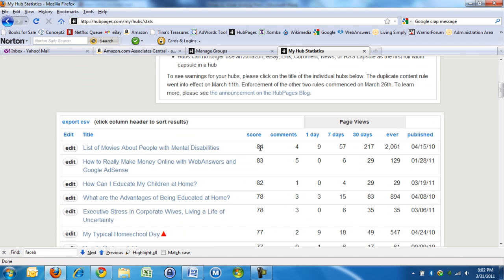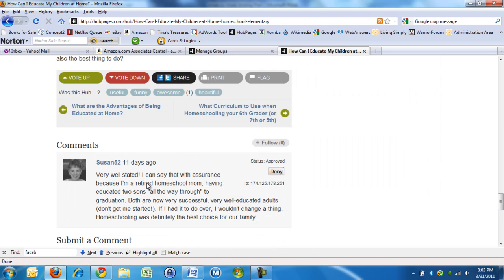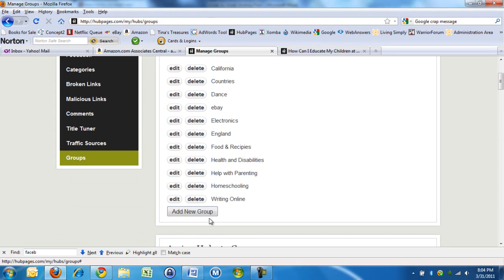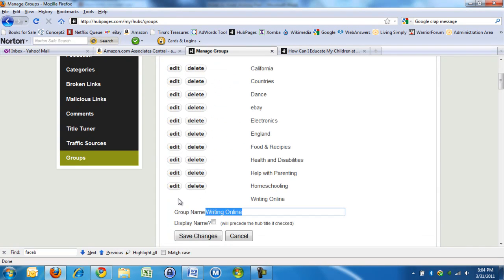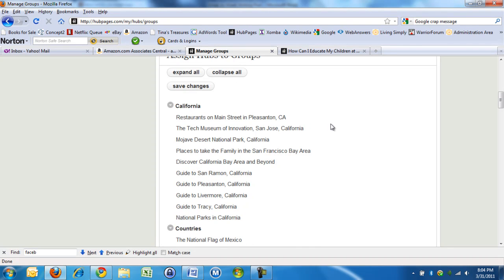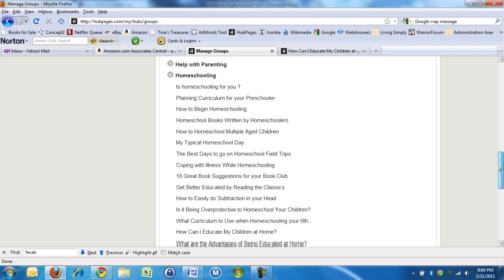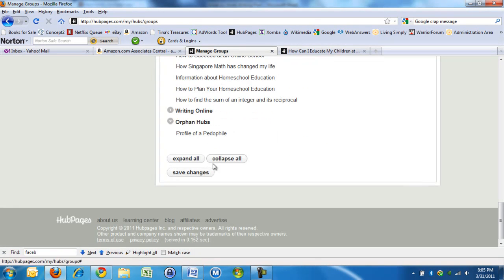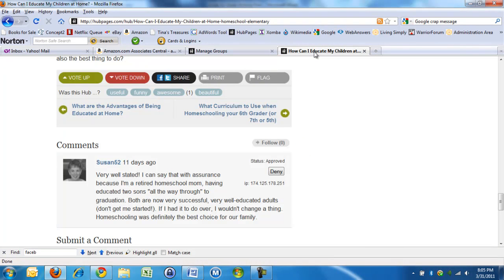Groups on HubPages